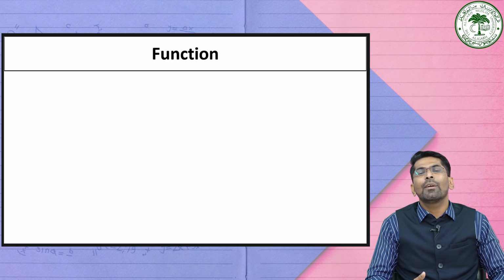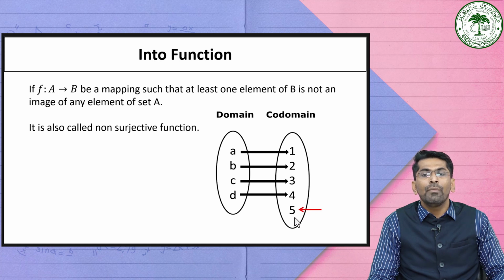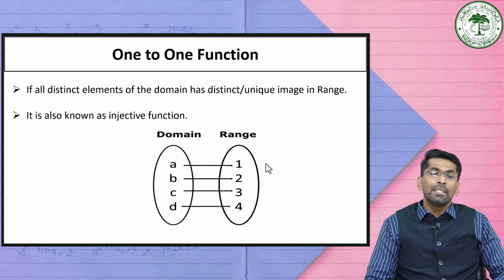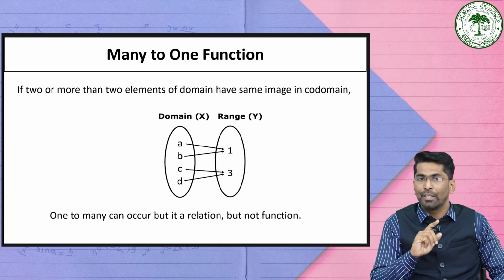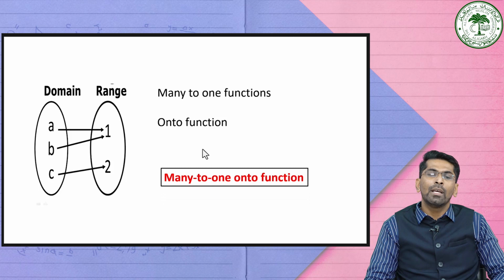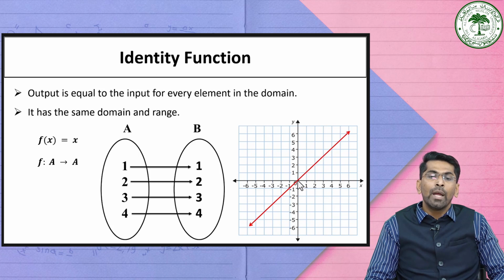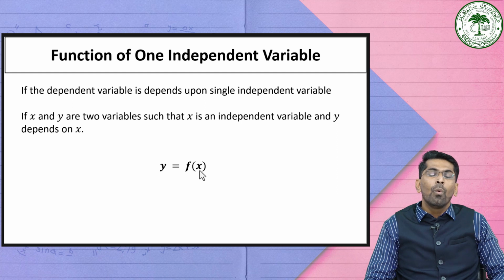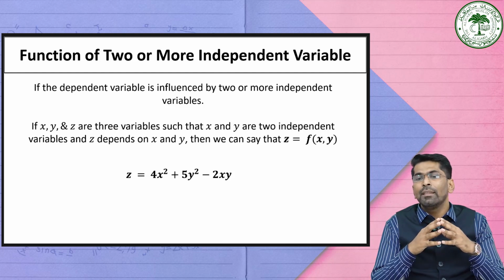Types of Functions - I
Into Function,
OntoFunction,
One to One Function,
Many to OneFunction,
Identity Function,
Constant Function,
Function of One Independent Variable,
Function of Two or more Independent variables.